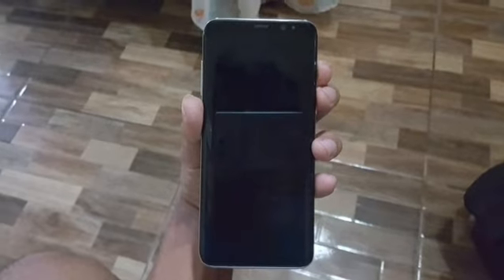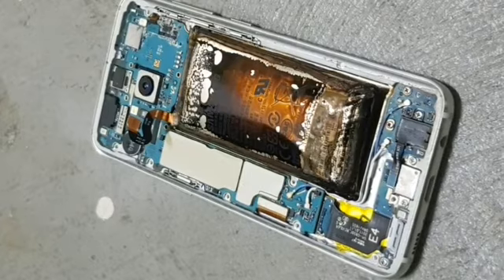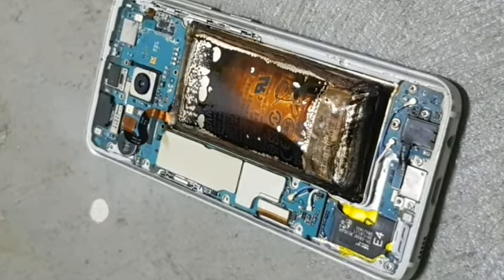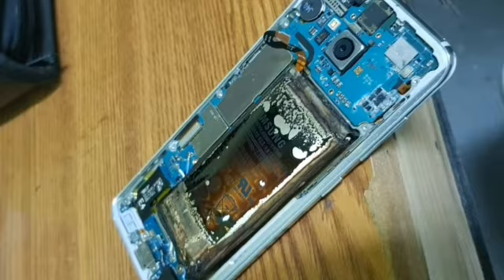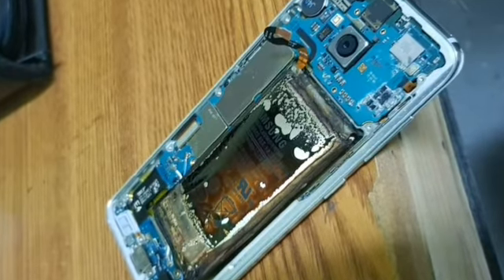Galaxy S8 Battery Smokes Up!